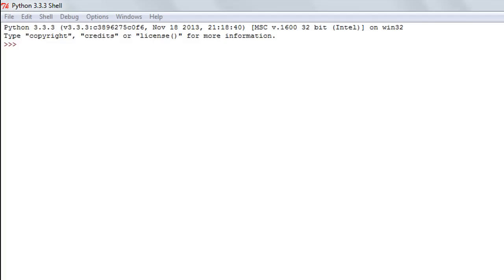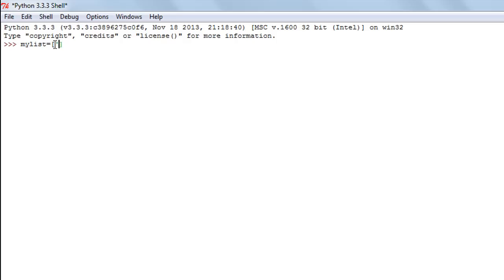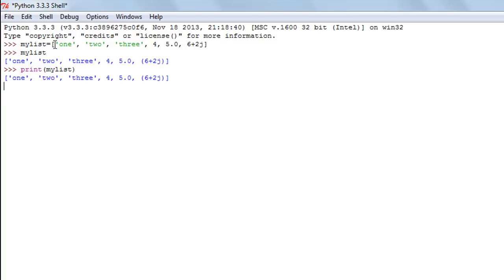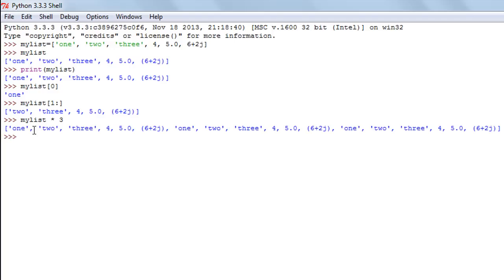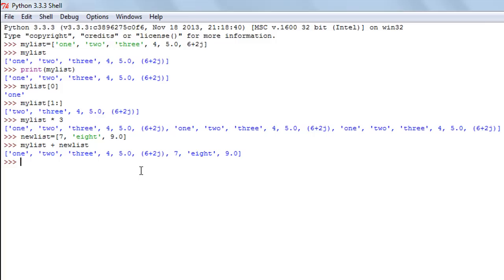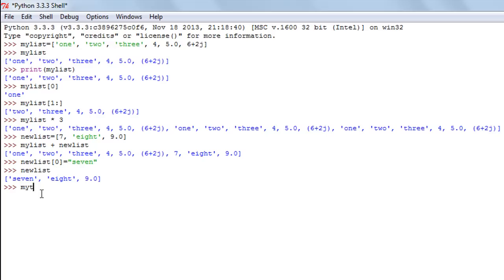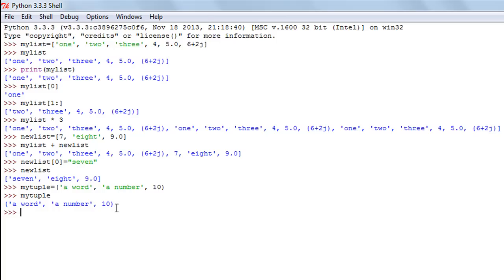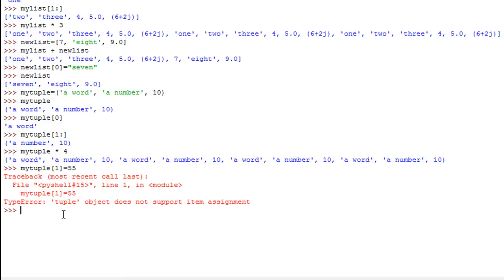Python Programming Tutorial - 6: Lists & Tuples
In this tutorial we'll check out how we can create lists and tuples in python. We'll also talk about two important differences between lists and tuples.